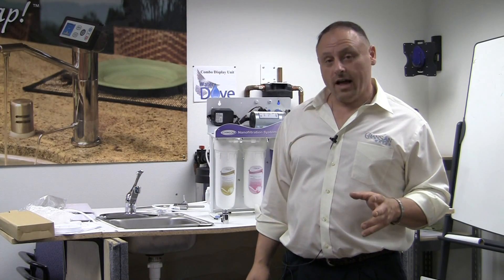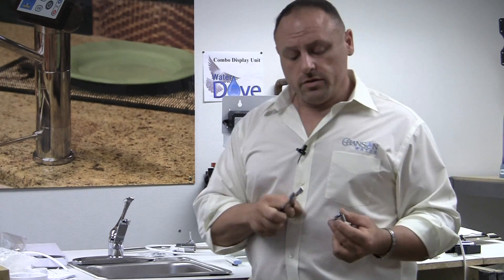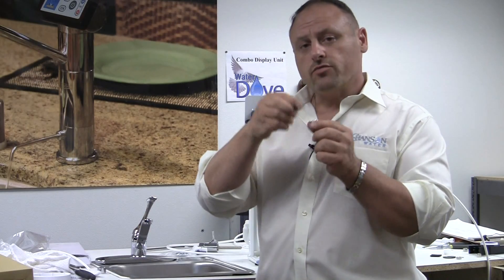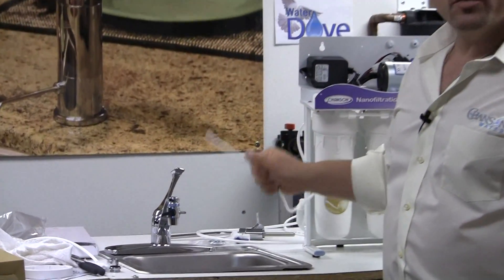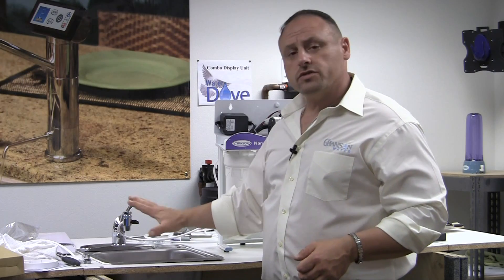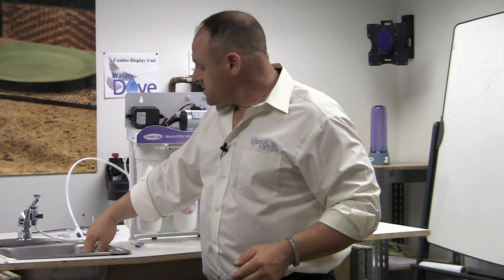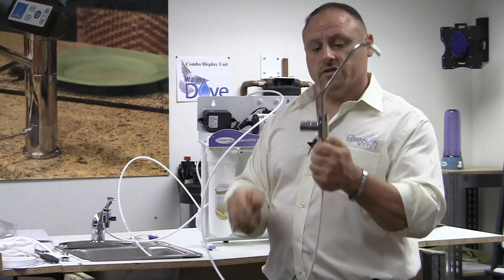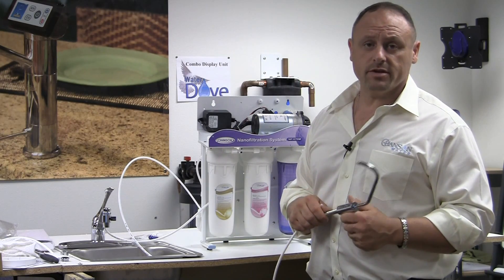Chanson Water's Nanofilter Installation Guide - Part 5: Counter-Top Method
Learn how to install a Chanson Water Nano Filter. for more information on water ionizers and the benefits of ionized alkaline and acidic waters.